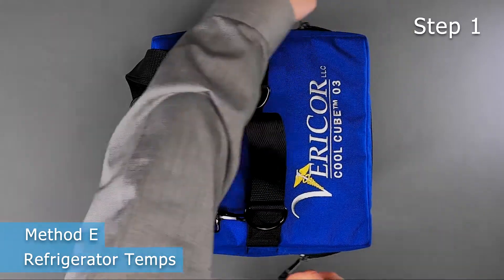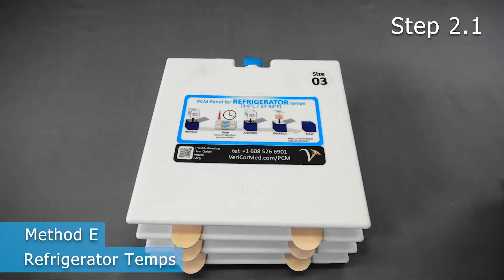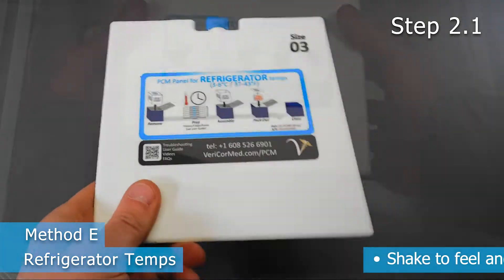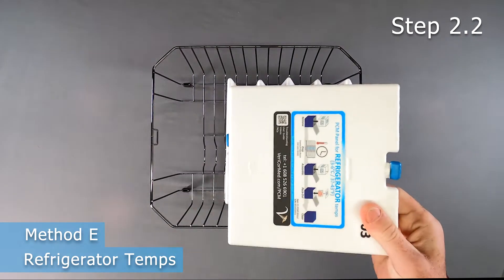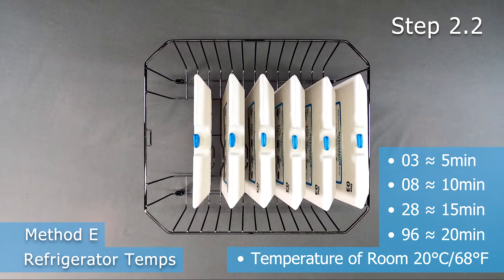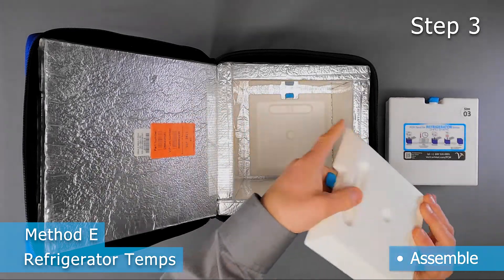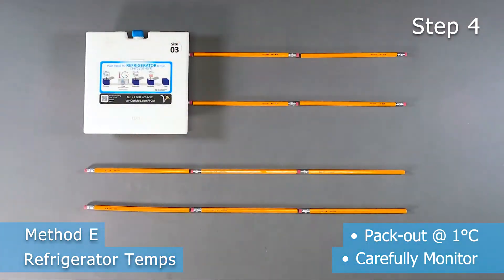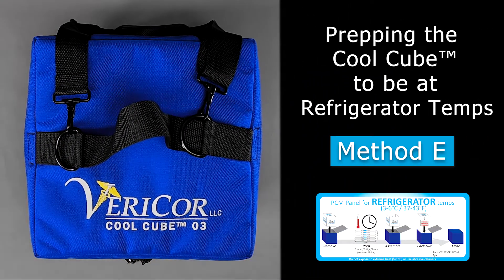Method E: How to Prep a Cool Cube Refrigerator Temp Blood Cooler Using Freezer for Longest Hold Time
Prep Method E – Keep product cold (in warm conditions)
Freezer/Room Prep to maintain 1-6°C

The Cool Cube™ medical cooler line is ideal for public and private health facilities and laboratories looking for a backup cold storage or cold chain transport solution for products requiring precise temperature protection for extended durations. The Cool Cube™ medical cooler is available in 4 sizes and in the following temperature ranges:
RT Line (Room Temp): Keeps FFPE, Platelets & Biospecimens at 15° to 25°C for 91-143 hours, depending on cooler size
BT Line (Fridge Temp): Keeps Blood Products at 1° to 10°C for 70-128 hours, depending on cooler size
VT Line (Refrigerator Temp): Keeps Vaccine & Medicine at 2° to 8°C for 65-126 hours, depending on cooler size
FT Line (Freezer Temp): Keeps Frozen Vaccine & FFP at -50° to -15°C for 62-139 hours, depending on cooler size

Chapters:
0:00 Introduction
0:27 Step 1
0:37 Step 2
2:54 Step 3
3:04 Step 4
3:54 Step 5

Method E is precise and produces the longest hold time possible, but it requires consistent monitoring and careful attention to detail. Total time for this method is just under 3 hours.

Step 1, remove the PCM panels from the Cool Cube™.

Step 2, lay the panels flat in a freezer. Make some space around each panel for even cooling. If stacking, place something between each panel such as tongue depressors or pencils to enable air flow around each panel. Keep the panels in the freezer until the phase change material turns solid. Any freezer will work. However, the colder the freezer, the faster the PCM will turn solid.

In a standard freezer this generally takes around 2 hours. Please note that the panels can be stored in a freezer indefinitely. The important thing is to get the liquid to turn solid.

When removing panels from the freezer, shake each panel to feel and/or listen for liquid. If there is liquid, continue to freeze as it is not ready. If totally solid, proceed on.
Prior to pack-out, separate the panels to allow air flow on all sides of the panels. They do not need to lay flat, so placing them in a wire rack or gapping them with spacers will provide the necessary air circulation.

The time varies depending on the size of the panel and the temperature of the room. For this step we recommend a room temperature of 20°C or 68°F. If your room is slightly warmer or cooler adjust accordingly.

For this step we recommend 5 minutes of staging time for the Cool Cube™ 03, 10 minutes for the 08, 15 minutes for the 28 and 20 minutes for the Cool Cube™ 96.

After frost turns to condensate, the panel is above 0°C. Wipe off the condensate that may have accumulated on the panels and shake panels to verify that the PCM is completely solid. If liquid is heard, re-freeze and proceed. Using liquid PCM decreases the hold time considerably.

Step 3 is assembly. A bottom panel goes in first followed by the four sides.

Step 4 is monitoring with a certified data logger.

Before pack-out, insert a thermometer and close the case. Carefully monitor the Cool Cube™. The optimal temperature for this stage is reached when the thermometer gets to the 1°C mark. If the temperature is below 1°C, wait until it warms up to 1°C before packing out. To speed up the process, transfer panels into a room temperature environment for a couple of minutes and re-check. Packing-out at 1°C will ensure a maximum hold time between 1° and 6°C.

Lastly, pack out the product into the Cool Cube™ and place a panel on top to complete the system. Close the case and relax, the product is now in a qualified system that will keep it at a refrigerator temperature for a very long time.